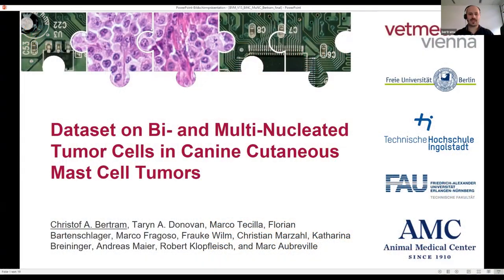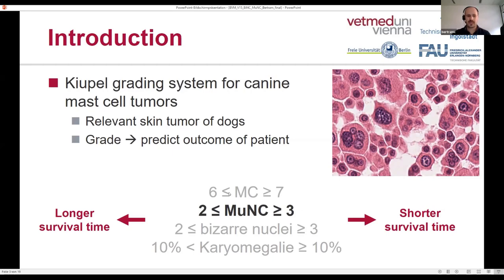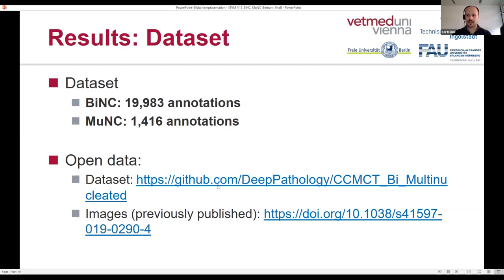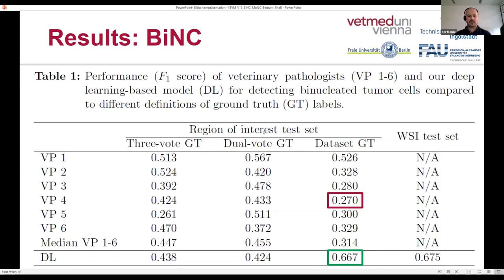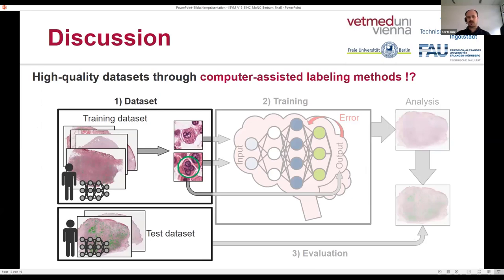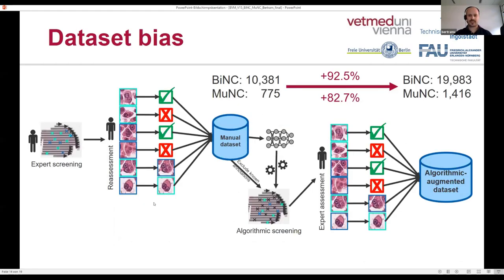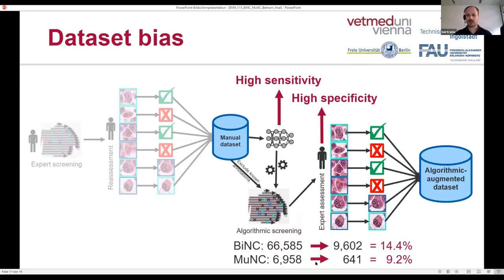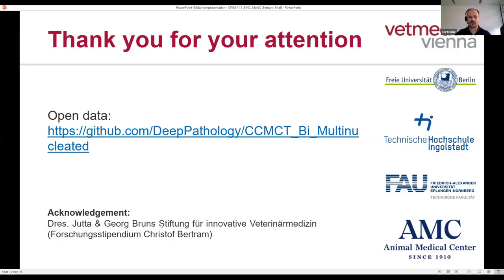Dataset on Bi- and Multi-nucleated Tumor Cells in Canine Cutaneous Mast Cell Tumors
Tumor cells with two nuclei (binucleated cells, BiNC) or more nuclei (multinucleated cells, MuNC) indicate an increased amount of cellular genetic material which is thought to facilitate oncogenesis, tumor progression and treatment resistance. In canine cutaneous mast cell tumors (ccMCT), binuclation and multinucleation are parameters used in histologic and cytologic grading schemes (respectively) which correlate with poor patient outcome. For this study, we created the first open source data-set with 19,983 annotations of BiNC and 1,416 annotations of MuNC in 32 histological whole slide images of ccMCT. Labels were created by a pathologist and an algorithmic-aided labeling approach with expert review of each generated candidate. A state-of-the-art deep learning-based model yielded an F1 score of 0.675 for BiNC and 0.623 for MuNC on 11 test whole slide images. In regions of interest (2.37mm2) extracted from these test images, 6 pathologists had an object detection performance between 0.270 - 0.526 for BiNC and 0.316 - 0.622 for MuNC, while our model archived an F1 score of 0.667 for BiNC and 0.685 for MuNC. This open dataset can facilitate development of automated image analysis for this task and may thereby help to promote standardization of this facet of histologic tumor prognostication.

References:
Bertram C.A. et al. (2021) Dataset on Bi- and Multi-nucleated Tumor Cells in Canine Cutaneous Mast Cell Tumors. In: Palm C., Deserno T.M., Handels H., Maier A., Maier-Hein K., Tolxdorff T. (eds) Bildverarbeitung für die Medizin 2021. Informatik aktuell. Springer Vieweg, Wiesbaden.